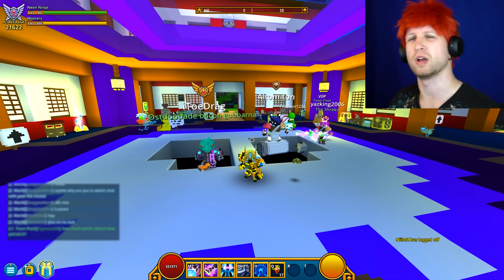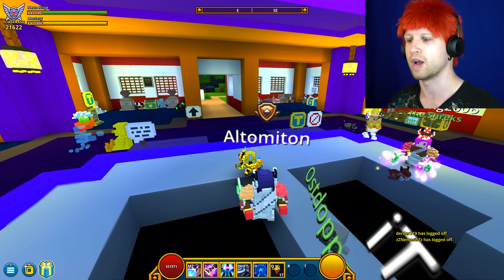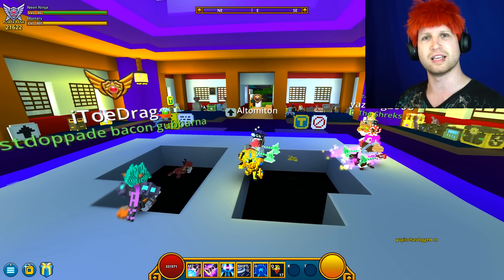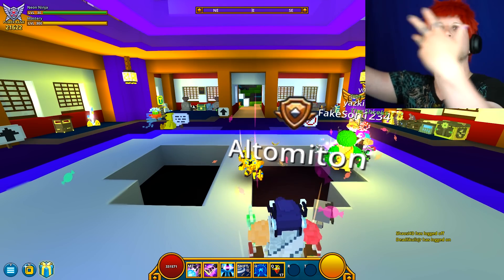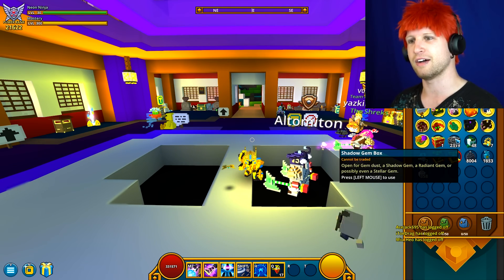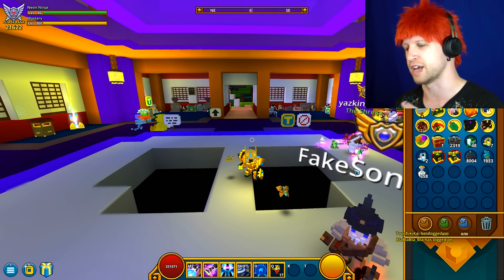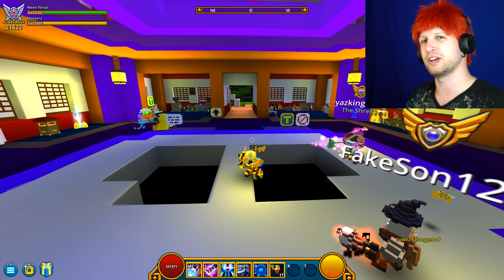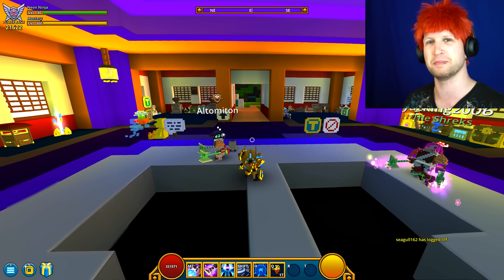HOW TO PREPARE FOR TROVE SHADOW TOWER 2.0 "ECLIPSE" | What Items You NEED!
✎ With the Trove Eclipse update almost here, what items should you be saving for when it hits? This video tutorial explains everything you need to know about Shadow Tower 2.0 changes in loot drops.

What is the Trovian Atlas?